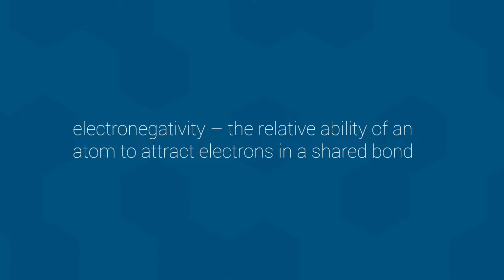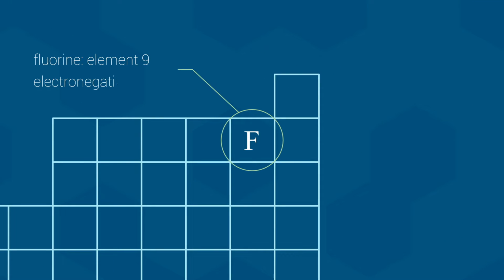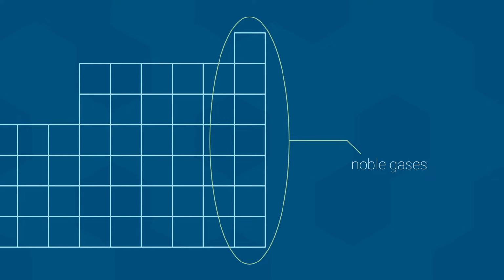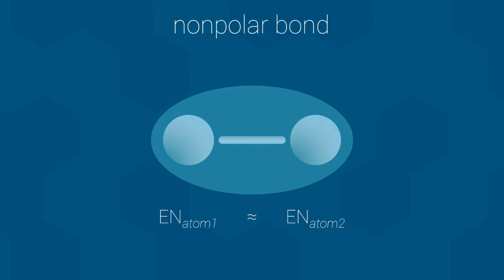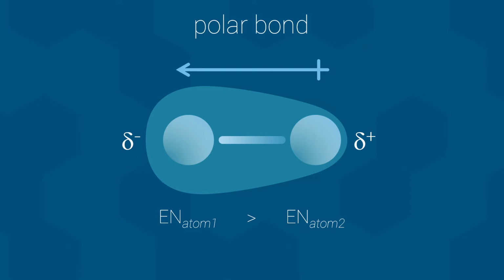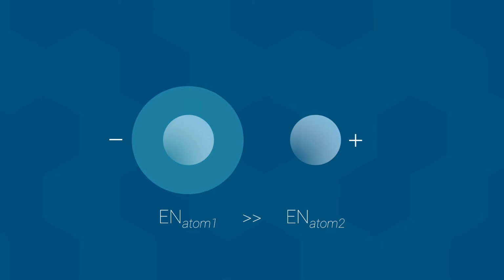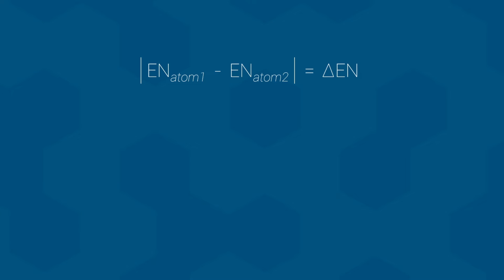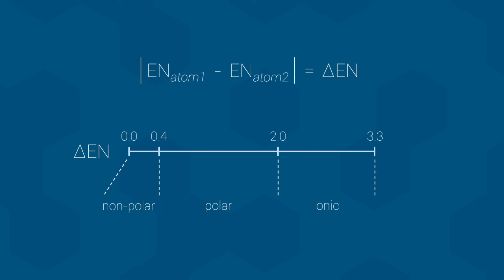Chemistry for Biology: Electronegativity - Biol 112 at UBC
This video introduces the topic of Electronegativity and explains why it is an important concept Biol 112 at UBC.